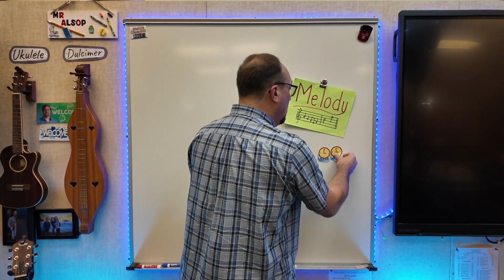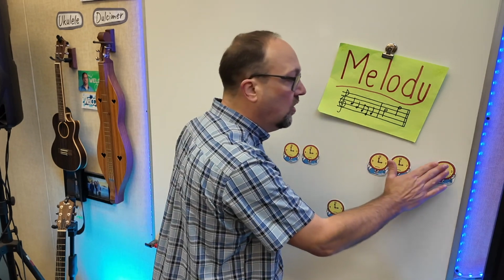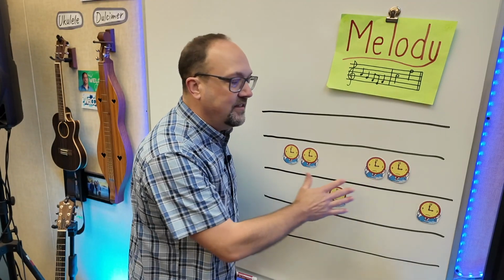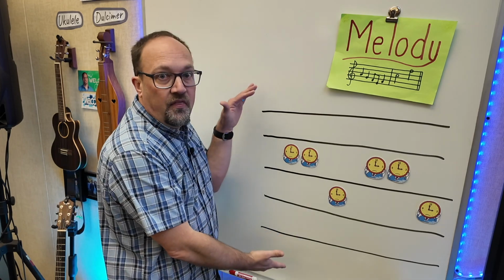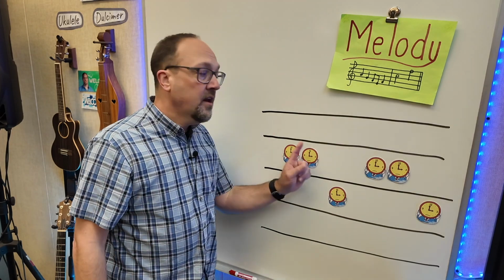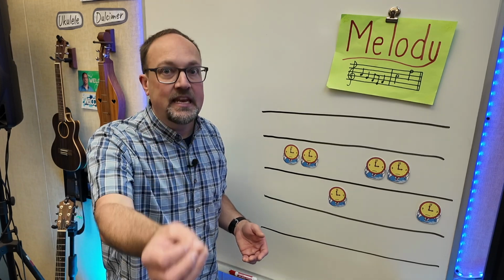Why teach "Bell Horses"? | ta/ti-ti ostinato and SO-MI on a staff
Another great partner-changing game with promenades ...OR a galloping game with stick horses.  Both are fun!  You can practice reading ta, ti-ti, and rest rhythms and I demonstrate a two cool ostinati for instruments.  Also, I show the process for going from no lines, to one line, to three lines, to a 5-line staff!

Check out the video where I teach the "Bell Horses" song and game: